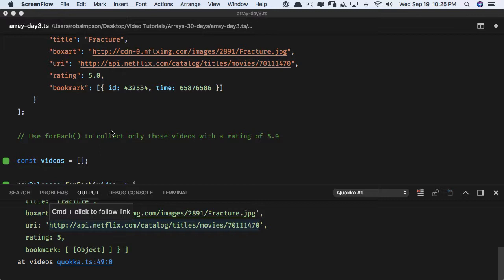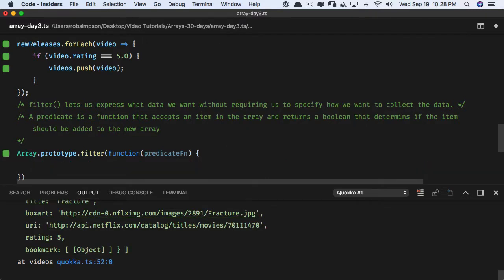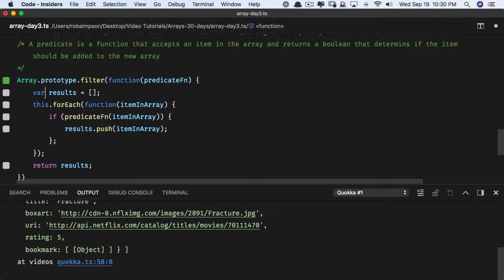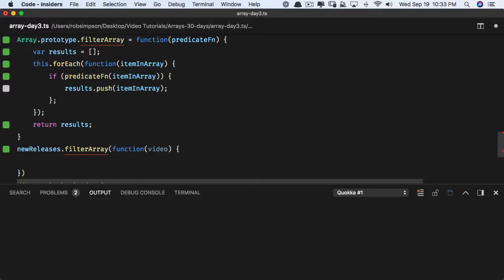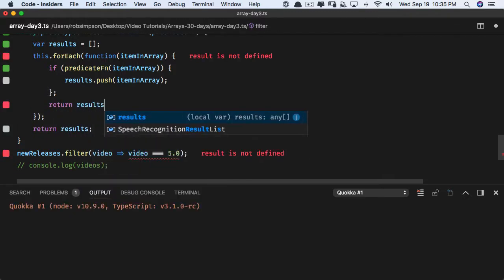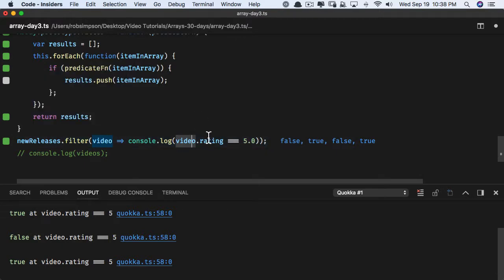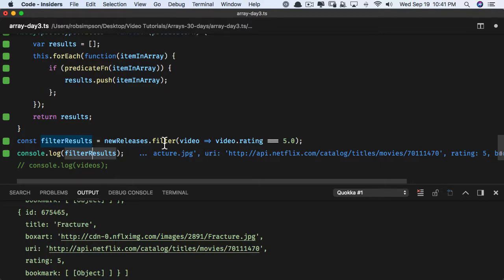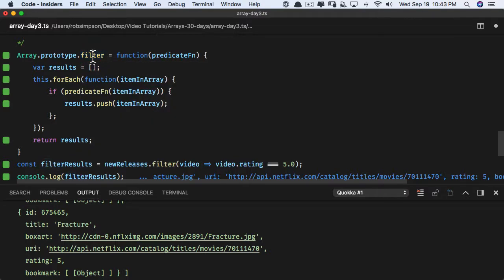JavaScript Arrays in 21 Days - Day 6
Note: In the video, I say day 5 but it is day 6.

This video comprises of the introduction of the filter method and taking code that was used on day 5 that will be abstracted away into the filter method. By doing this, we get a better understanding of how the filter method operates.